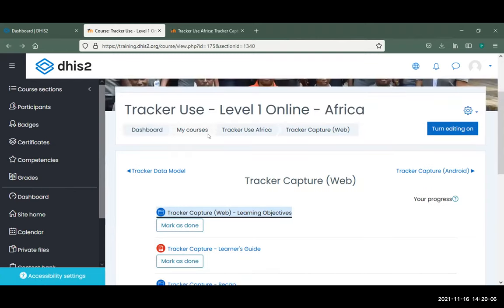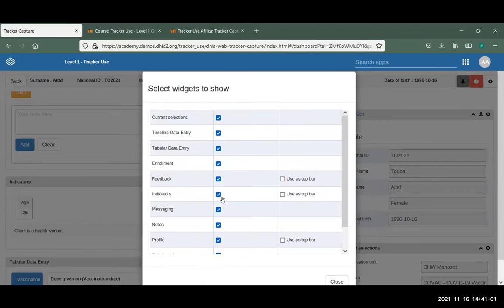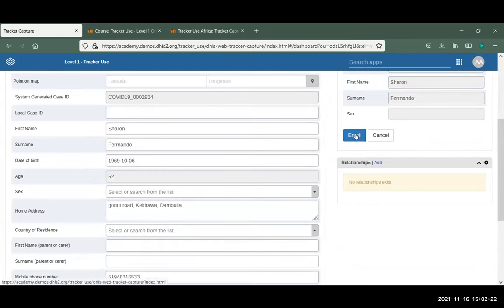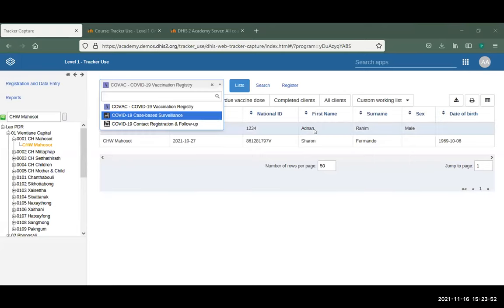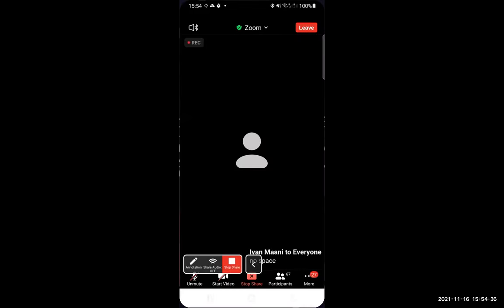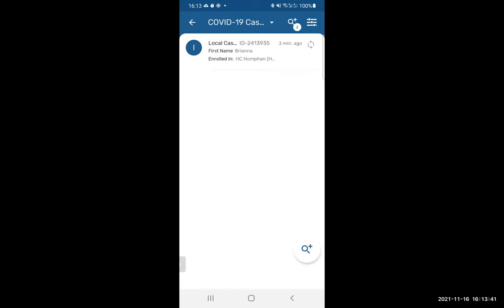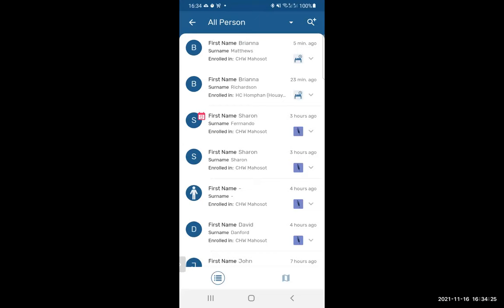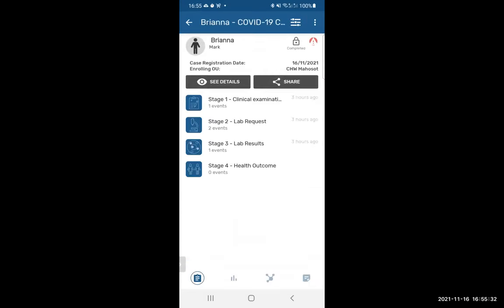Tracker Use Africa Academy Day 2